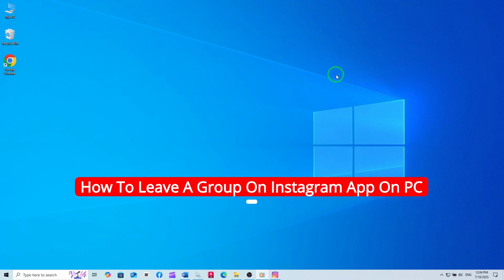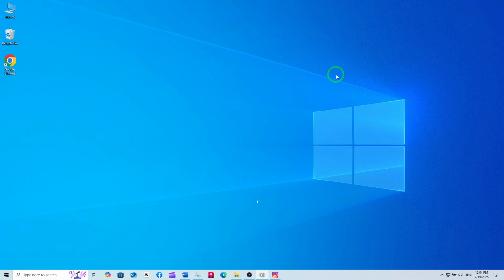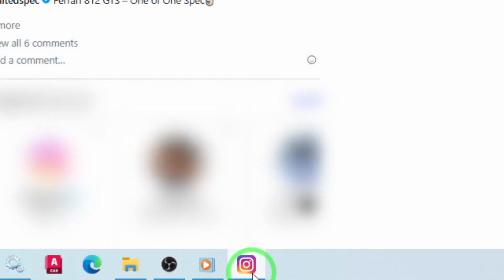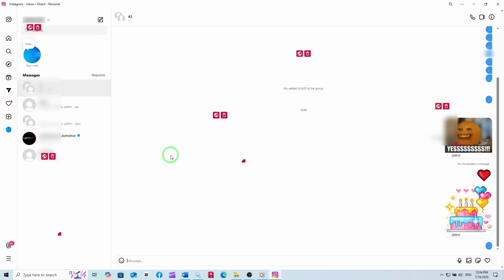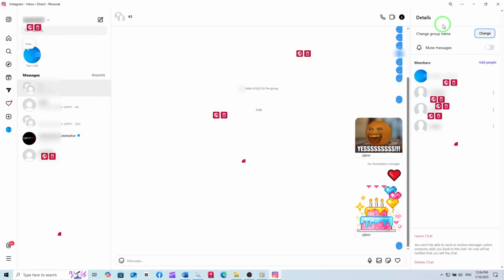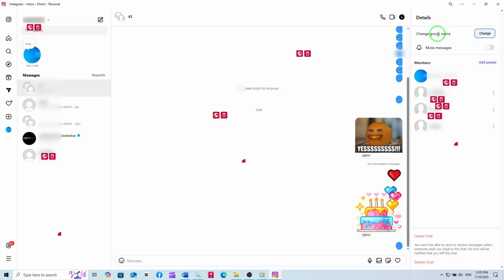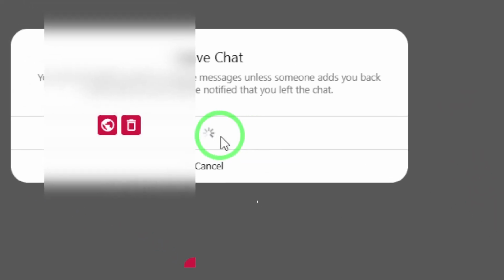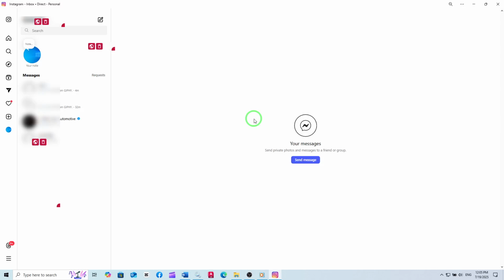How To Leave A Group On Instagram App On PC (New Update)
Learn how to leave a group on Instagram app using your PC with the new update. This step-by-step guide will show you the fastest way to exit any group chat, helping you manage your Instagram messages more efficiently. Whether you want to declutter your inbox or simply leave a conversation, these instructions make the process simple.

Follow these steps to leave a group on Instagram app on PC:

1. Open Instagram app

2. Click on Messages icon at the left menu

3. Open the group, click on the info icon

4. Click on Leave chat

5. Confirm the step

By following these updated steps, you can easily leave any group chat on Instagram from your computer. This method works with the latest Instagram update, ensuring you stay up to date with the newest features and interface changes. If you found this tutorial helpful, explore more guides to master your Instagram experience.-
Timeline:
00:00 Start
00:12 How to do it
01:05 End